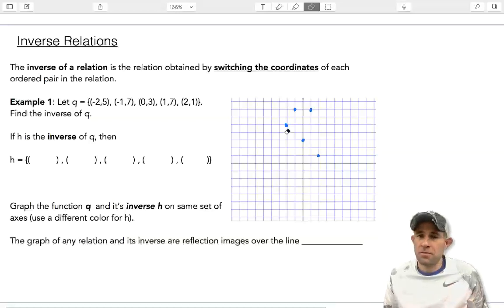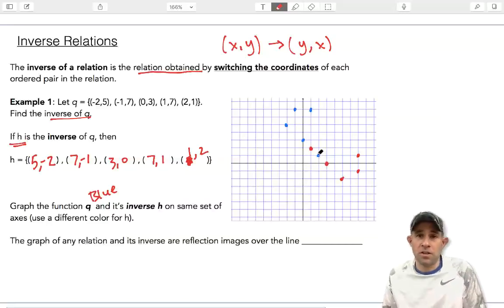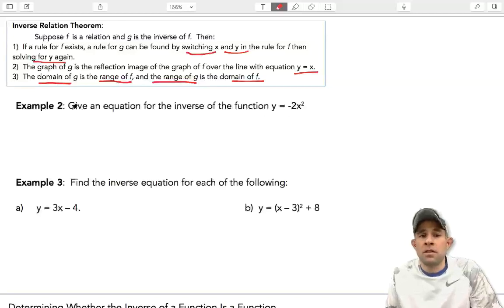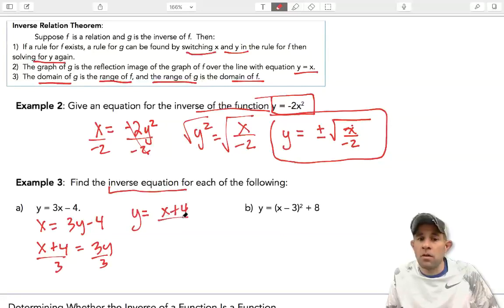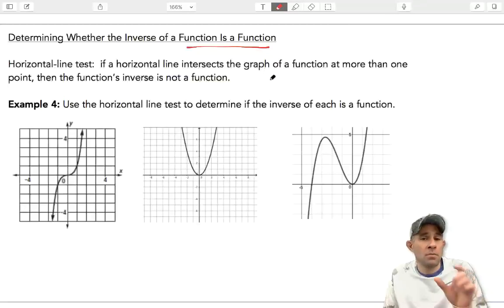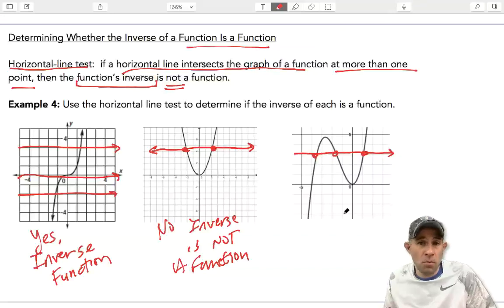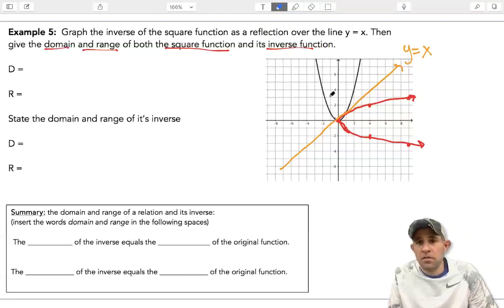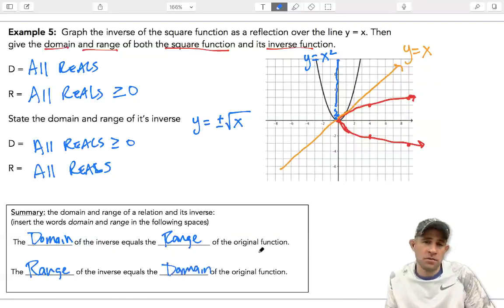Alg1H 8.2 Inverse Relations